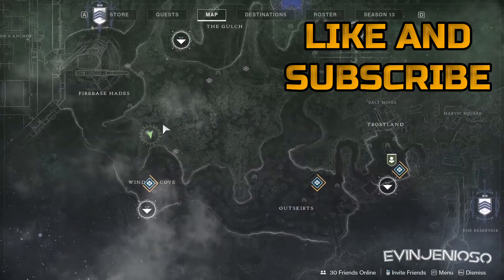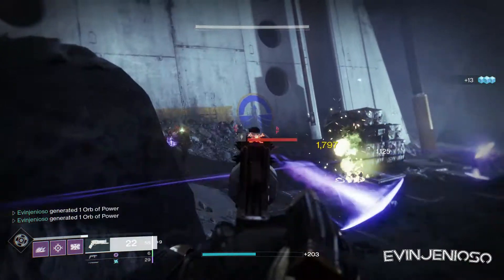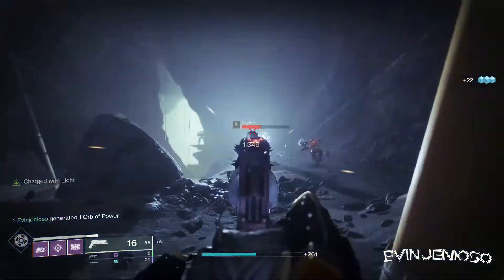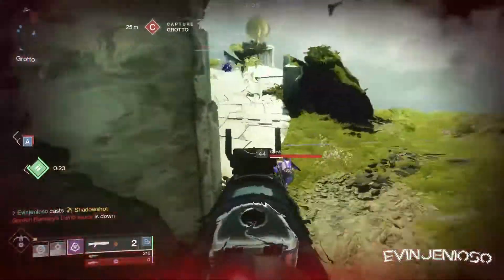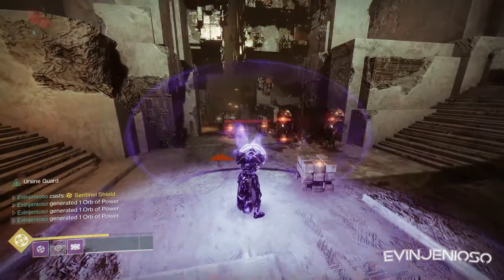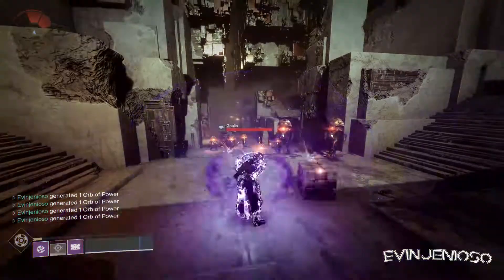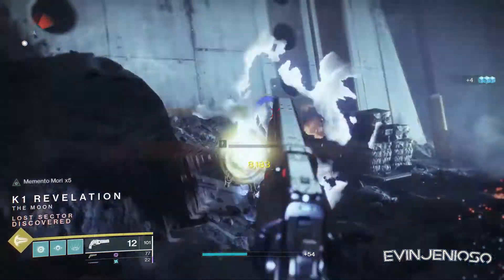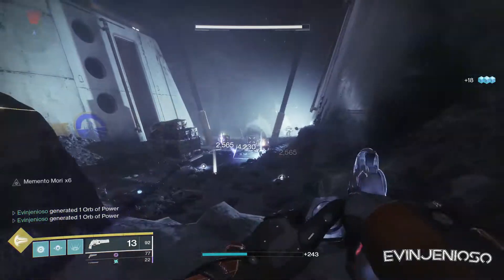Xur Location and Exotic Review: 02/19/2021 (Destiny 2 | Season of the Chosen)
MealKit Discounts